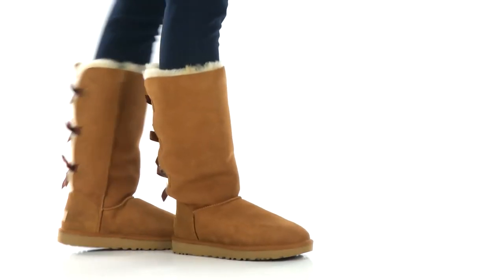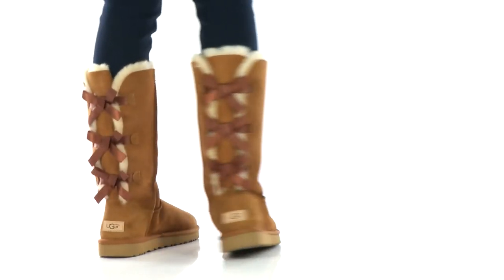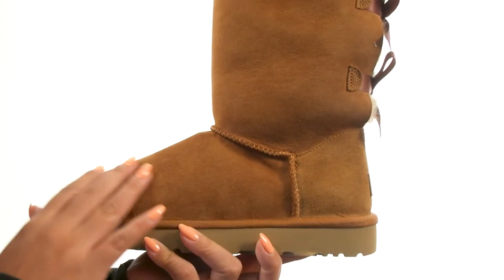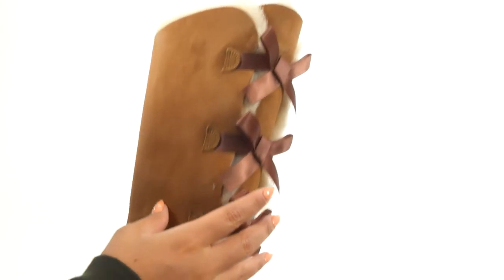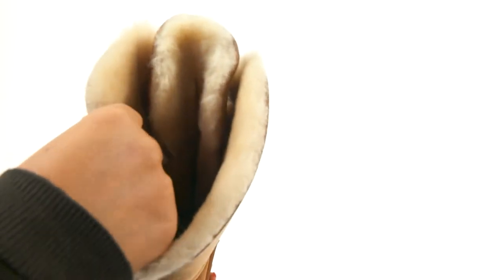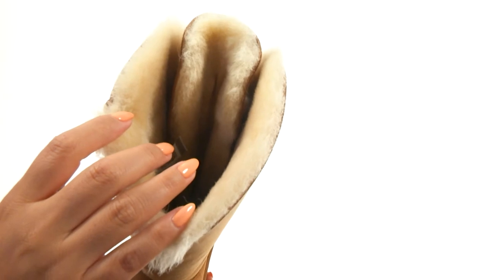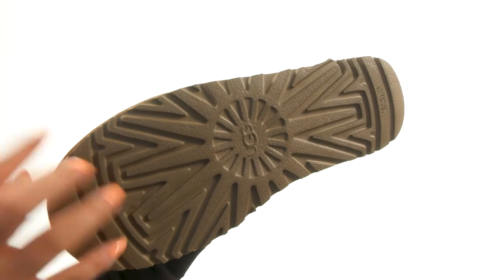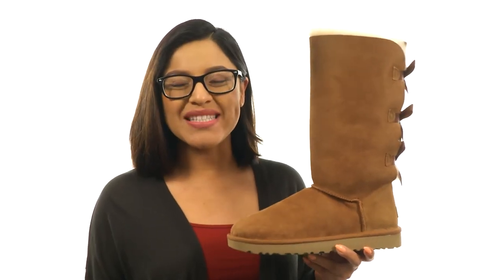UGG Bailey Bow Tall II SKU:8945647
The Bailey Bow II runs large and is available in whole sizes. Please order one size down from your normal size. If a half size, please order only 1/2 size down.
Please be advised, boots are not made for snow and ice or heavy walking.
Stand proud in the Bailey Bow Tall II boot from UGG®.
Twin-faced sheepskin upper with a suede heel guard and back lacing for added appeal.
The Bailey Bow Tall II is now water resistant and stain resistant.
Luxuriously lined with UGGpure™ wool for a breathable and warm environment.
Generously cushioned footbed is lined in UGGpure™ wool.
New Treadlite by UGG™ outsole provides increased traction, durability, cushioning and flexibility.
Slight dye transfer may occur with darker colored sheepskin during first few wears.
Care and Cleaning Instructions
Imported.
This product contains real fur from Sheep or Lamb.
Fur Origin: Australia, UK, Ireland or United States.
Real Fur has been artificially dyed and treated.
Measurements:
Weight: 12 oz
Circumference: 16 in
Shaft: 12 in